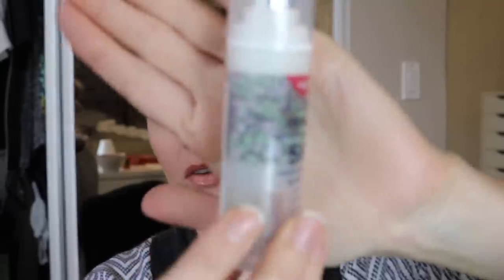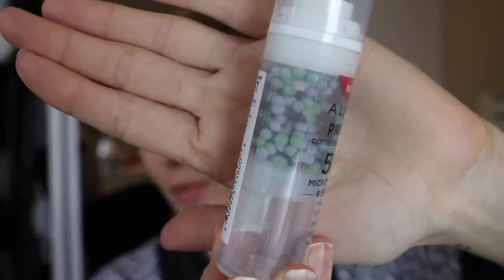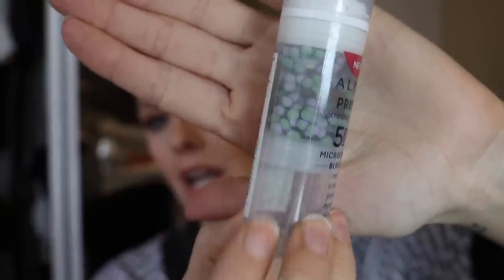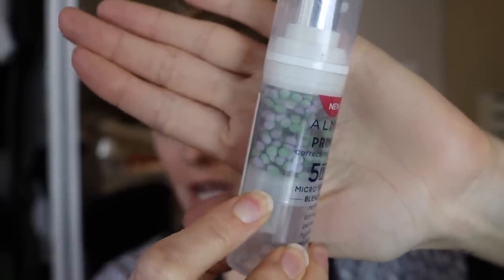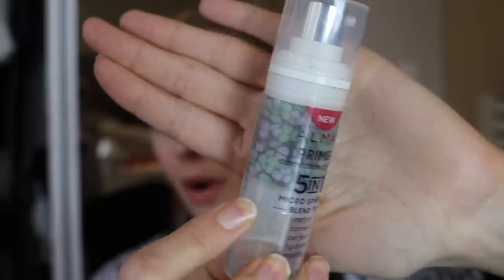Finish 19 in 2019 Project Pan Intro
Today's video is an intro to my 2019 project pan. This year I decided to try to finish or hit pan on a total of 19 products. I was much more thoughtful in my selection of the products this year so I am very hopeful that I will be able to use up most of these products. I hope you enjoy watching. Look forward to my first update near the end of March. Have a fantastic day!

Products in this project:
Almay 5in1 Primer
PTR skin to die for primer
PTR 24K gold prism cream
Stellar Foundation
Lancome teint idole stick foundation
Rimmel Stay matte powder
CoverFX illuminating powder
Becca flowerchild blush
Nars creamy concealer
Nyx Hd concealer
Nars Chelsea girl gloss
Covergirl color correcting palette
Sephora eyeliner
Pur 4in1 brow pencil: I received this product complimentary from PUR The Complexion Authority.
Too Faced Chocolate bronzer
Huda warm obssessions palette
Stila caramello liquid lipstick
Mac Oxblood lipstick: discontinued

My favorite Amazon products:

Lisa Stevens
3609 168th St NE #3543